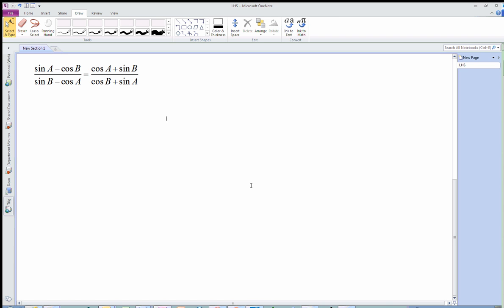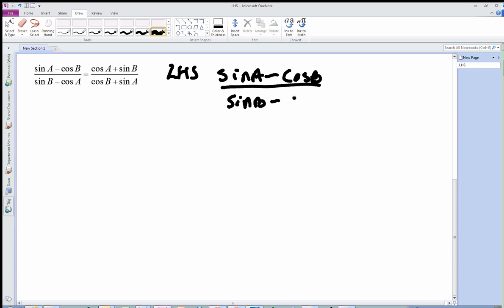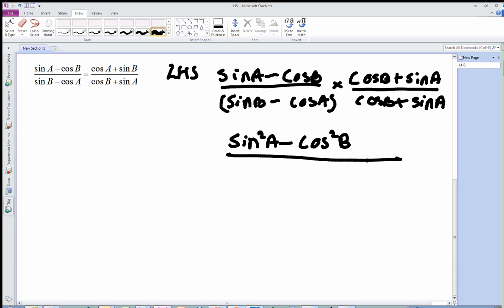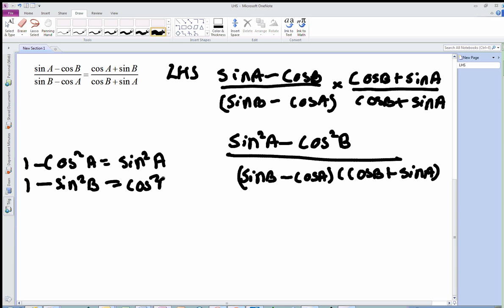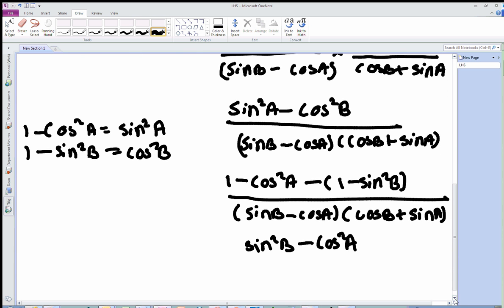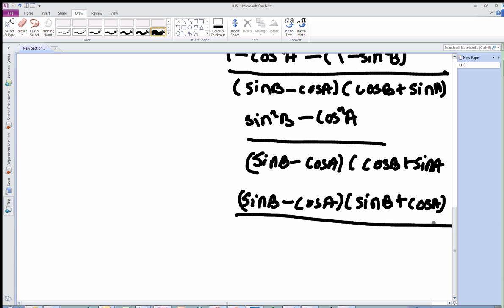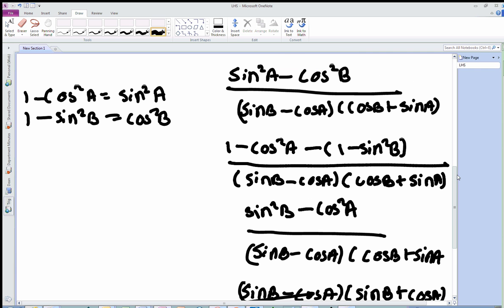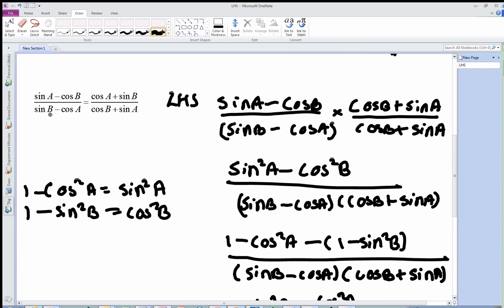Trig Proofs Q2